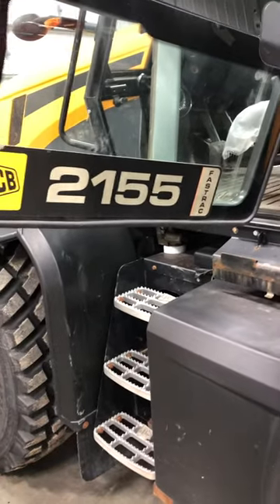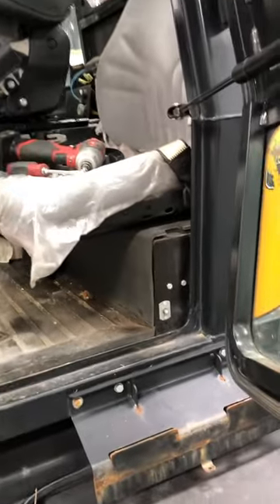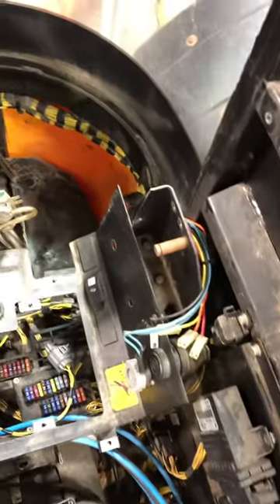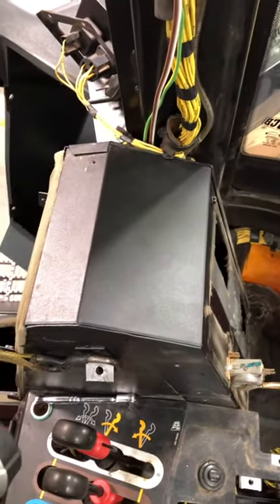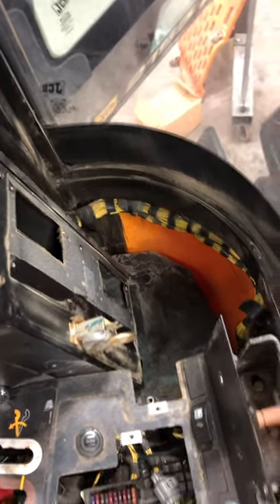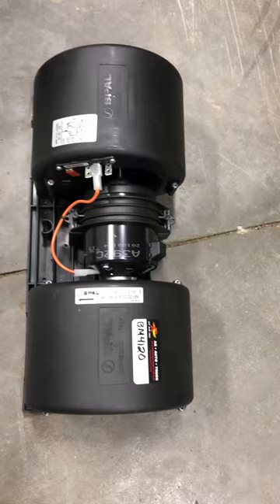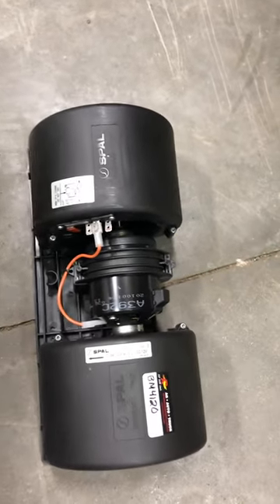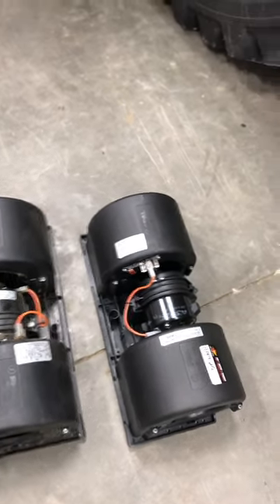JCB 2155 Fastrac blower motor replacement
Replacement of blower motor in JCB 2155 Fastrac tractor. AP Air blower motor installed.